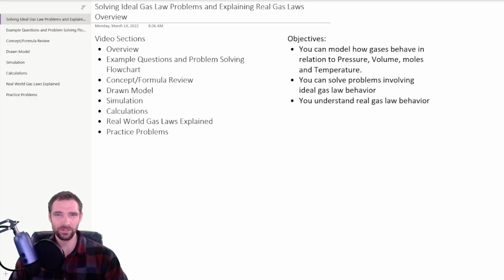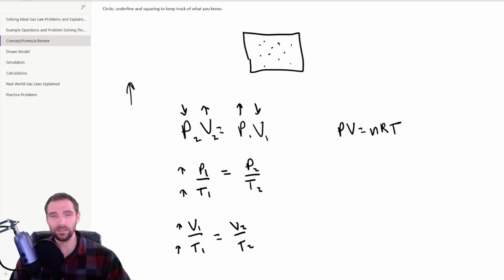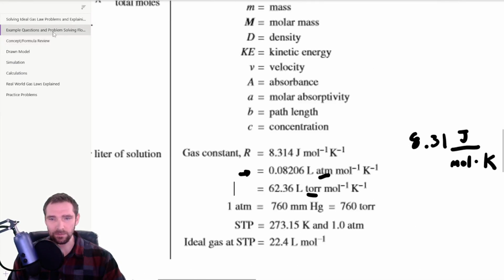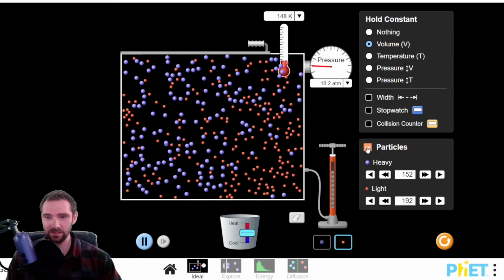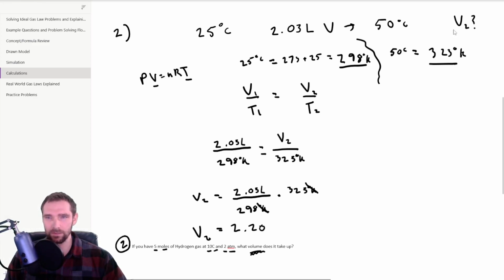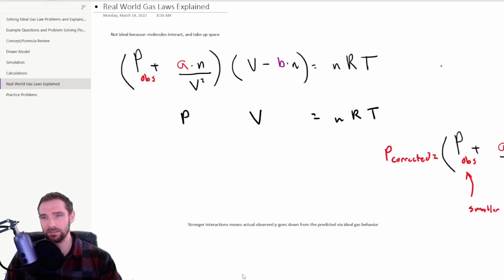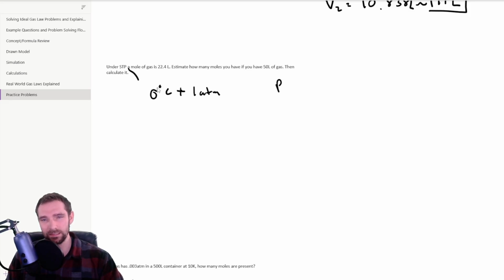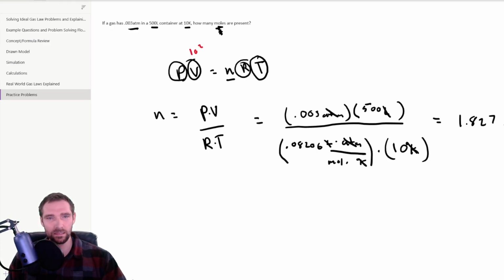Solving Ideal Gas Law Problems and Explaining Real Gas Laws - Gas Unit - Chemistry Tutorials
Links:
This Lesson in its Units on Teacher Trading:

Timestamps:
0:00 Overview
1:01 Example Questions and Problem Solving Flowchart
6:58 Concept/Formula Review
18:07 Drawn Model
24:46 Simulation
28:51 Calculations
41:20 Real World Gas Laws Explained
47:01 Practice Problems